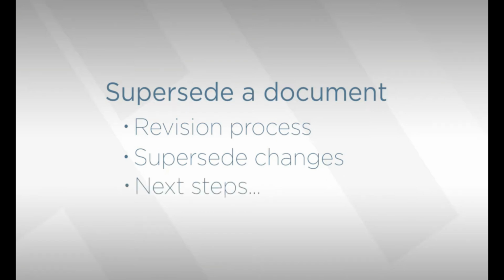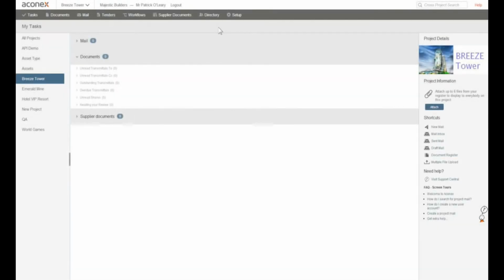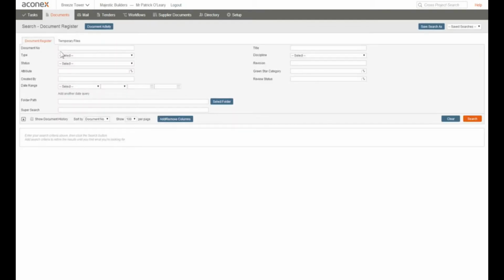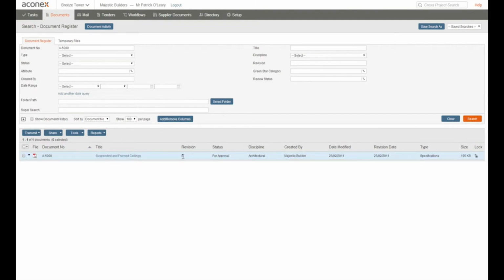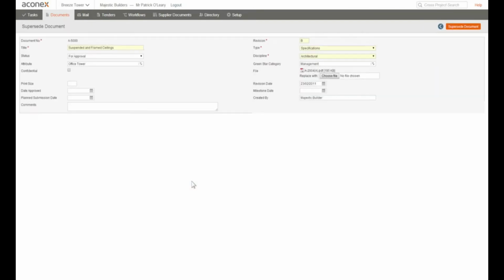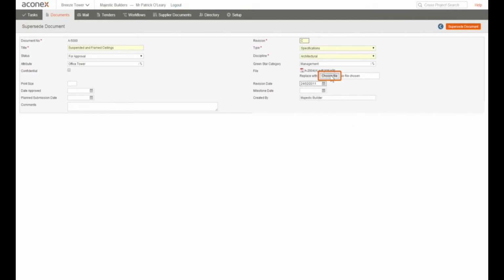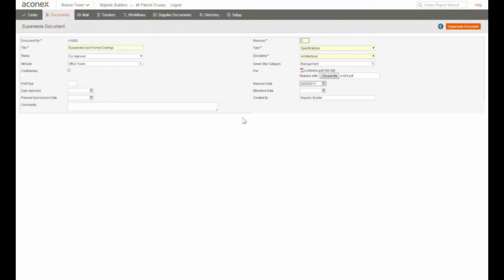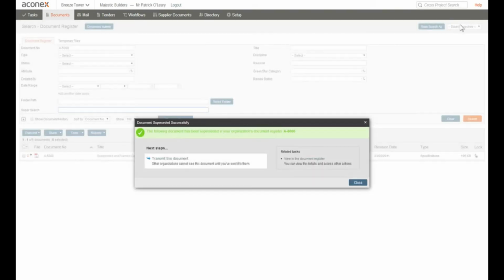ACONEX - PART - 15 I How update supersede a Document in Aconex Documents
This video shows regarding How update supersede a Document in Aconex Document Aconex Document in aconex as a document controller. aconex as an edms helps working on the documents stress free.